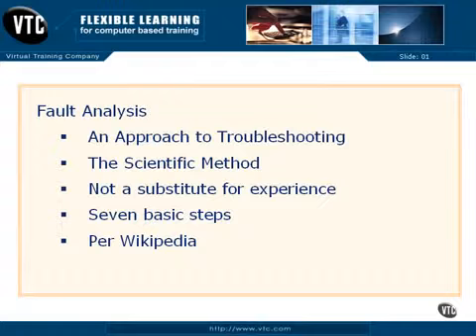Red hat linux tutorial 16 Method of Fault Analysis